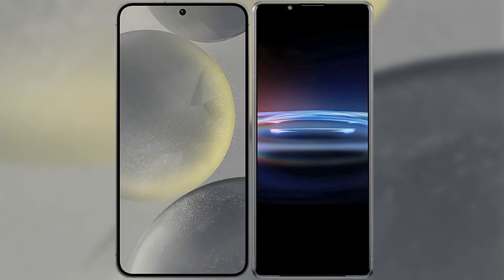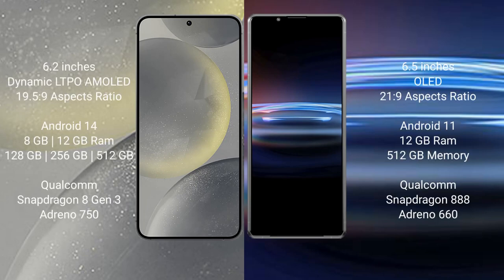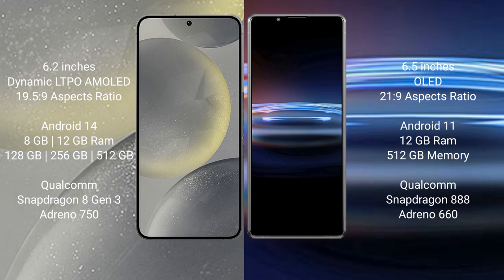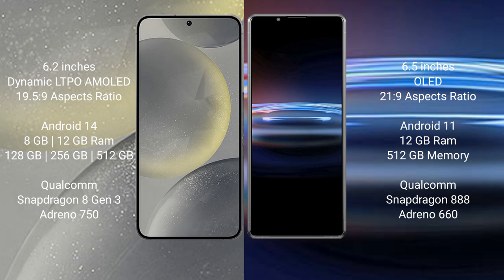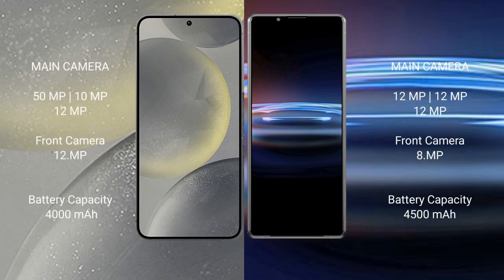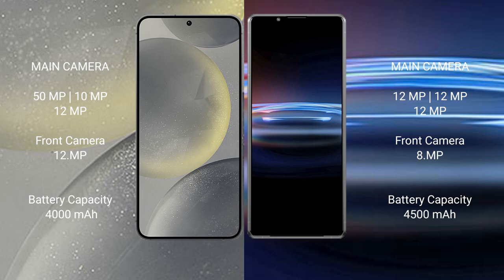Samsung Galaxy S24 vs Sony Xperia Pro i Review